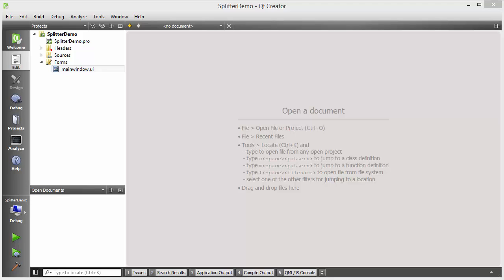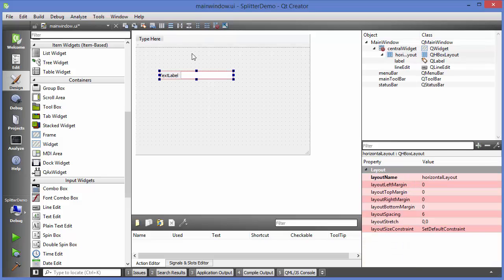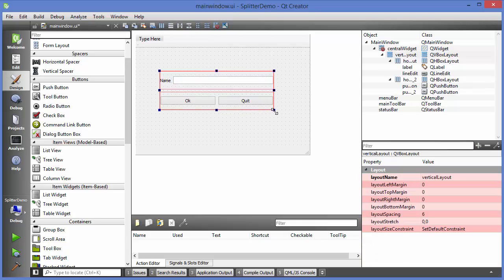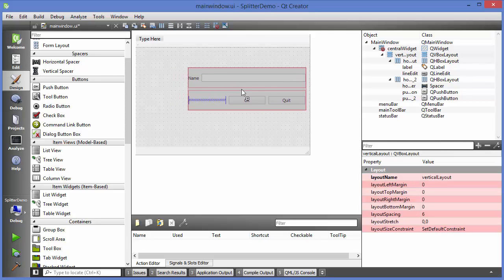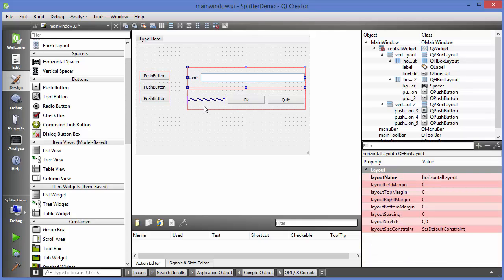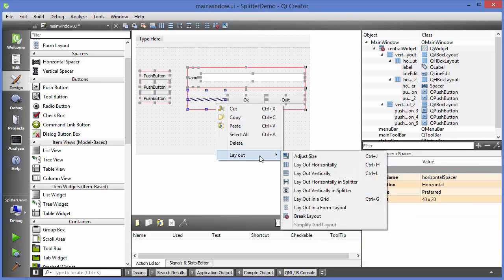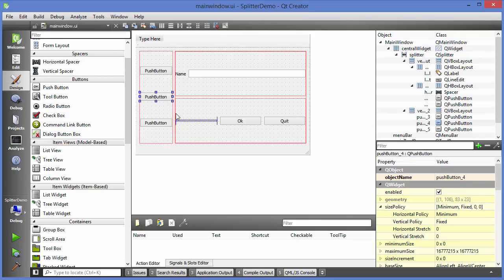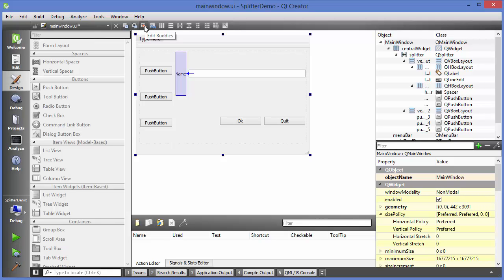Qt Tutorials For Beginners 8 - Spacers, Splitter, Buddy and Tabs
In this video we will learn How to Use Spacers, Splitter, Buddy and Tabs in your QT C++ GUI Application. Yo will learn Spacers and Layouts, Qt Layouts Spacers Size, Qt - Horizontal spacer, Qt Designer's Buddy Editing Mod, qt tab order, qt buddy widget
qt tab widget example, qt creator tabs, qt tabwidget
qt designer tutorial, qwidgetSearches related to qt splitters
qt designer splitter, qt splitter example, qt creator splitter
qt qsplitter example, qsplitter qt designer, qt setstretchfactor
qsplitter qt5, qsplitter setsizes, Searches related to qt spacers
qt designer layout, qt layout stretch, qt designer splitter
qt designer layout stretch, this file contains top level spacers. they will not be saved, qt designer grid layout span, qt designer layout alignment.